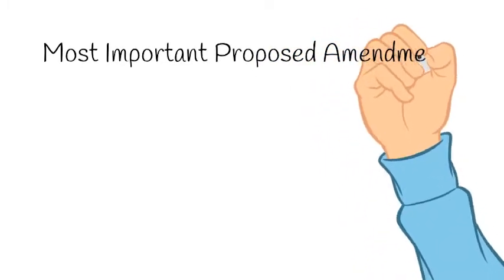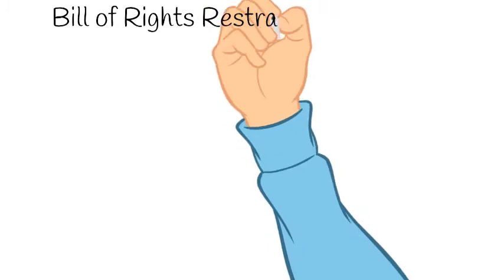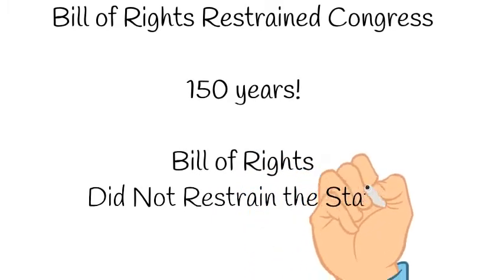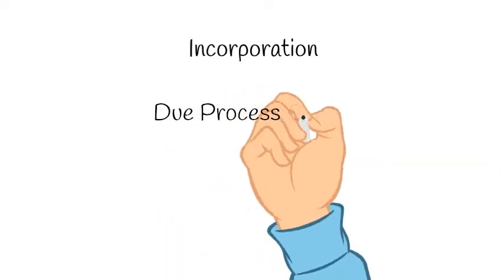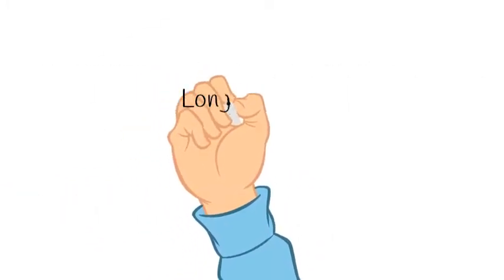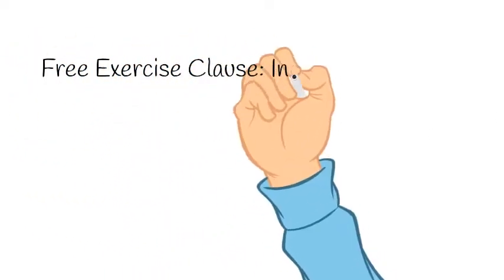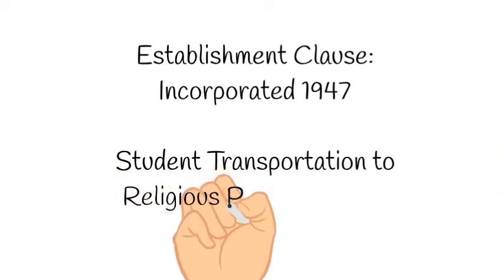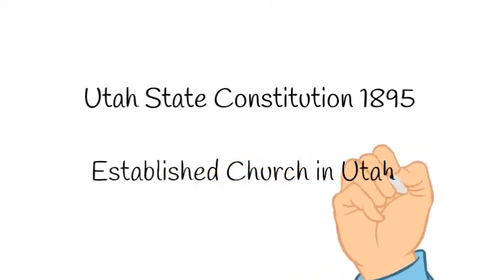Applying the Bill of Rights: Framers' Debates on Religion (Lesson III, Step 2)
This video is part of the lesson Framers’ Debates on Religion.  This lesson is about the Utah state constitution, focusing on how the Bill of Rights did not at first apply to the states, but started to be applied much later through the doctrine of incorporation.  We’ve come a long way in this lesson. We learned that long ago in England, the king or queen could kill you if you didn’t worship in the way he or she required. Then we learned about the creation of the religion clauses of the First Amendment. We learned in the Bill of Rights debates, James Madison tried to make the Bill of Rights apply to the states, but it only ended up applying  to the federal government. In 1868, after the Civil War the Fourteenth Amendment added the Due Process Clause to the Constitution. This meant that the government could not swiftly deny life, liberty or property of citizens. Justices on the Supreme Court began using this clause to apply the Bill of Rights to the states. This process is called incorporation. The first time the religion clauses were applied to the states were 1940 and 1947, about 150 years after the Bill of Rights was ratified. This meant that when Utah created its constitution in 1895, the Bill of Rights did not apply yet apply to Utah.